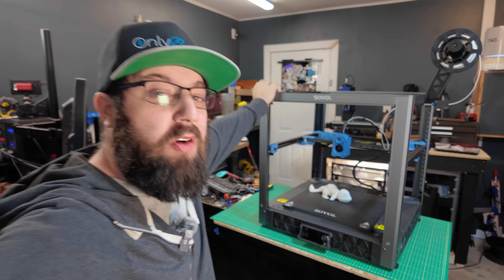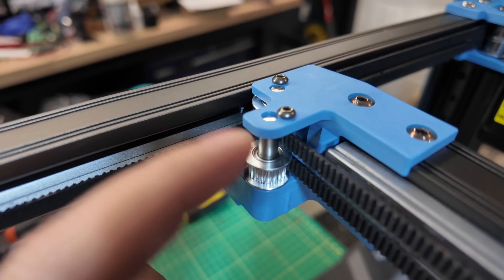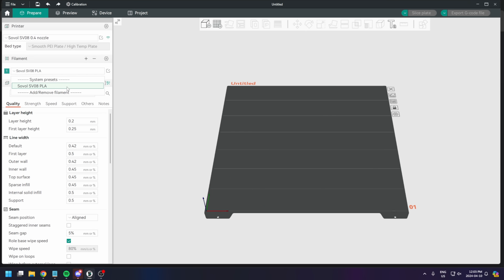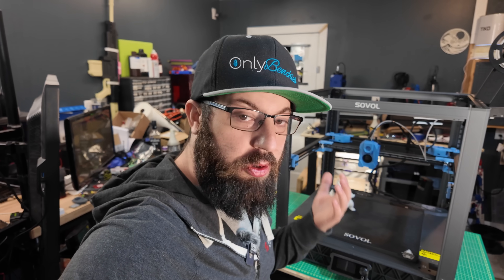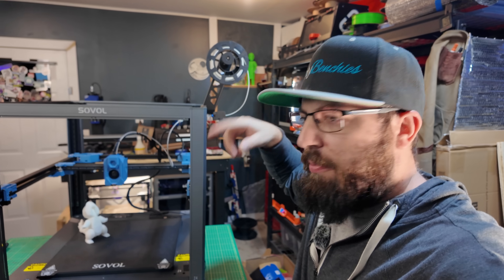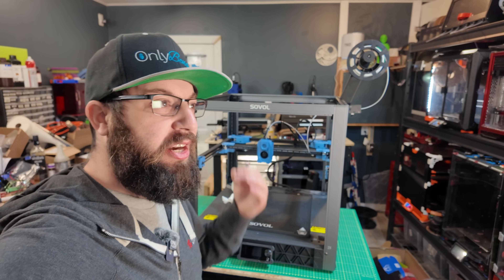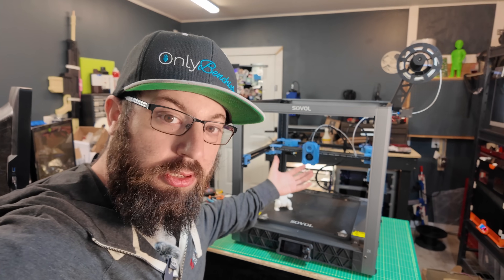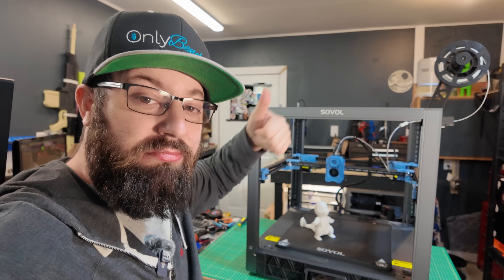This is NOT a Review of the Sovol SV08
It do make plastic boat though

Consider becoming a channel member!